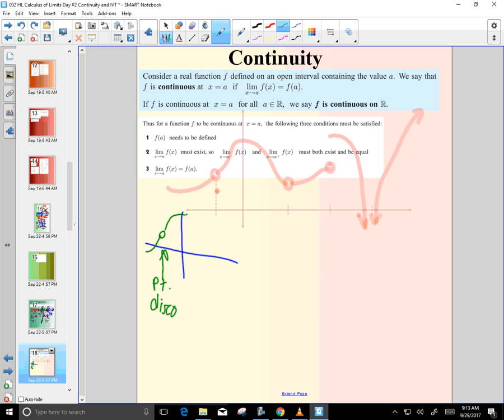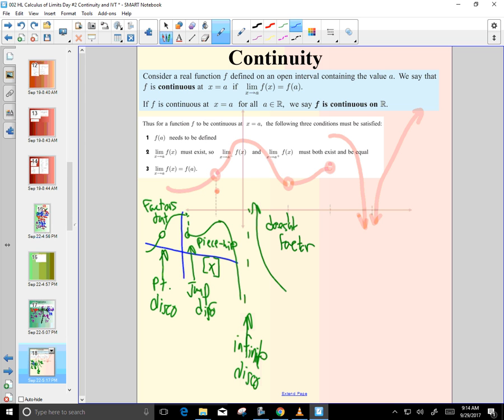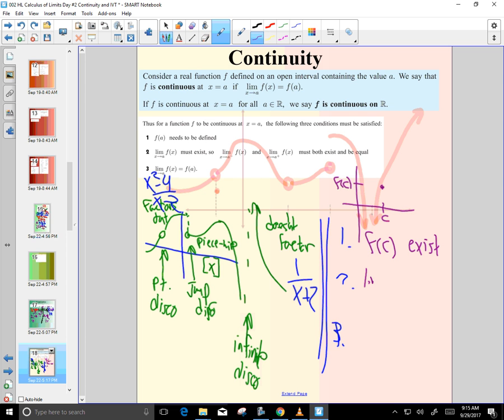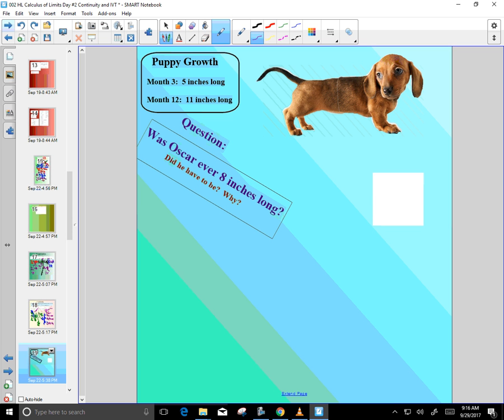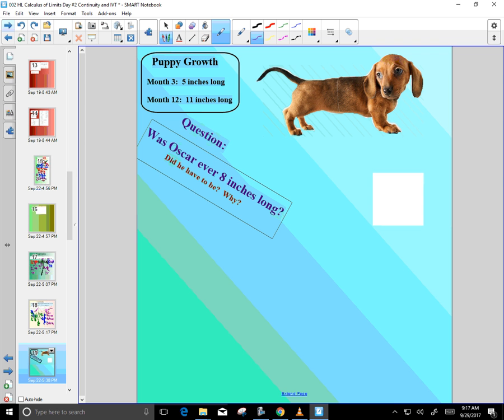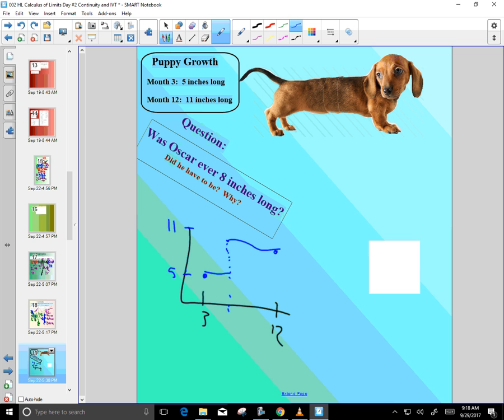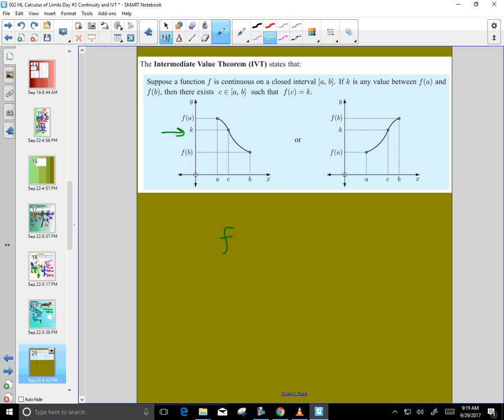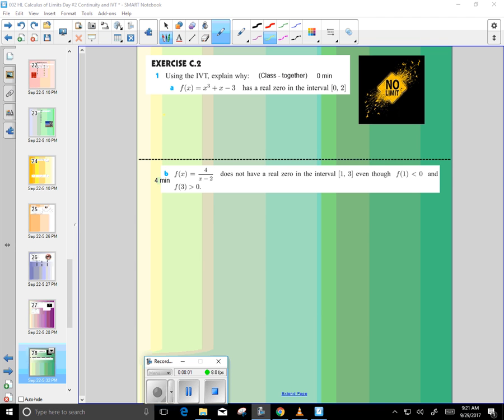HL2 Continuity and IVT 9 29